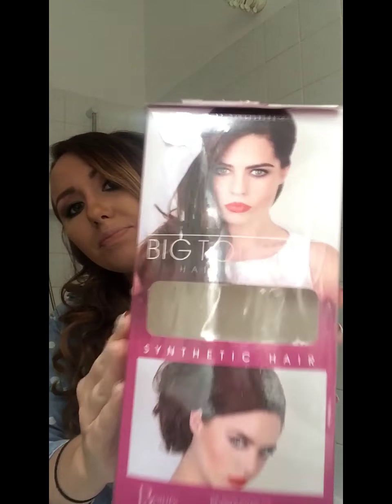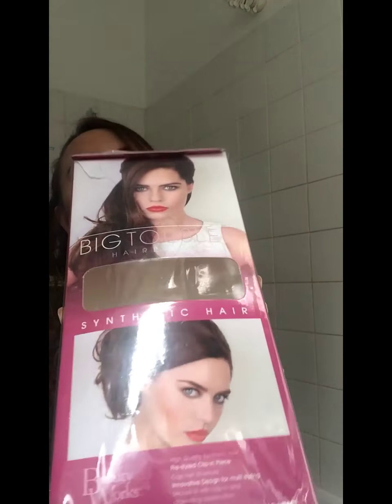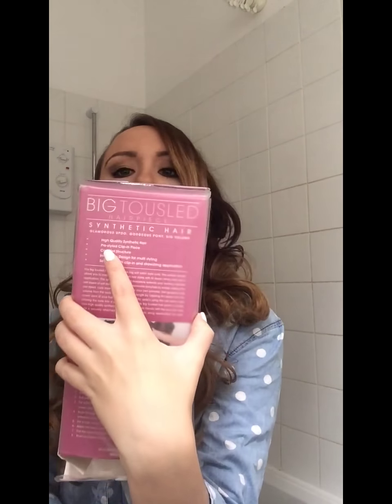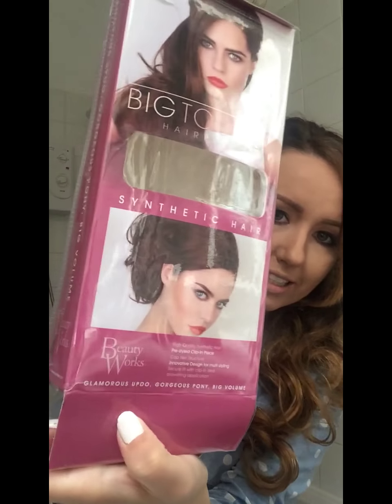Paul's Hair & Beauty World Ombre Ponytail Review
If you want to get yourself one of these hair pieces go